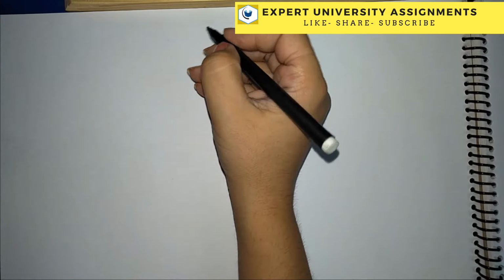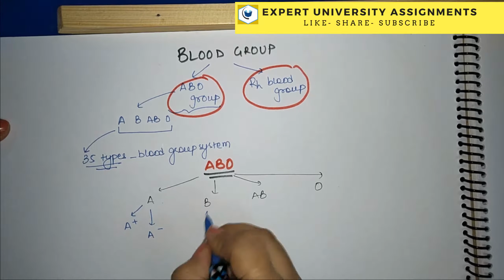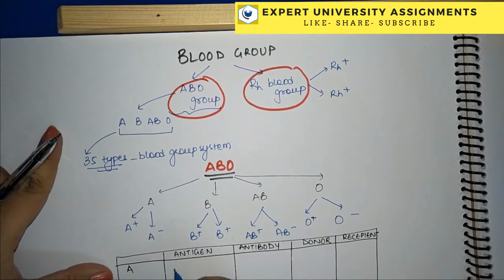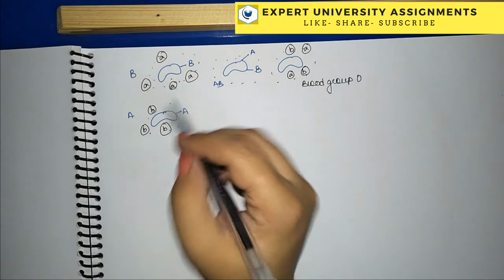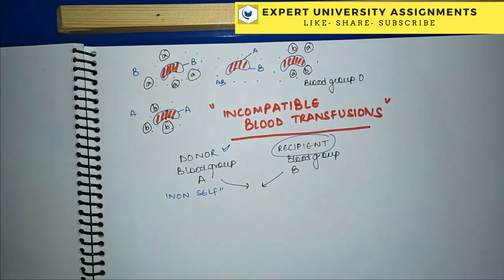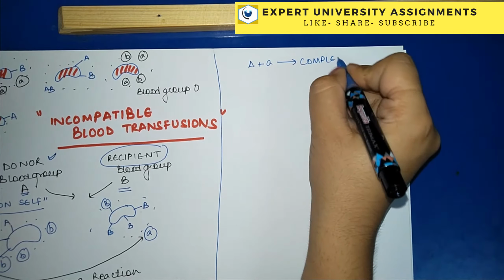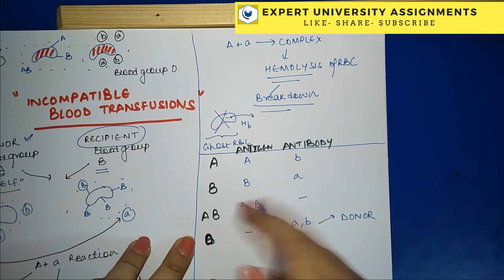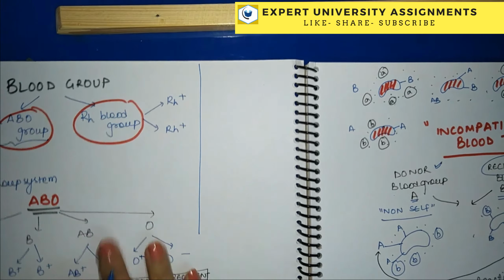ABO Blood Group | Blood Group System Easy Trick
ABO Blood group system | Blood Group System | History of Blood Group | Types of Blood Group
What is blood group

Types of blood

Blood group method

Slide method of blood group

ABO blood grouping

RBC antigen

Blood group system in Hindi

Blood group system physiology

ABO blood group system notes

Blood group method

Blood grouping

A positive blood group

A negative blood group

B negative blood group

B positive blood group

O positive blood group

O negative blood group

AB positive blood group

AB negative blood goup

Rear blood group

Blood group percentage in world

Tube method of blood group

Blood group practiceal

Blood group system class 9

Blood group system class 12

Blood group system pathology

Blood group system notes

Blood group system class 9 biology

Blood group system class 10

What are the 4 types of blood groups?

What are the 10 types of blood group?

Which blood group is a best?

What are the 5 different blood types

Is there ABO blood type?

Is blood type ABO rare?

What is ABO & Rh blood type?

Is ABO a good blood type?

What is ABO Rh positive?

Which ABO blood type is most common?

What does ABO mean in blood?

What does ABO mean on blood test?

What are the 3 rarest blood types?

What is the strongest blood type?

Who has golden blood?

Why is O positive blood good?

How many blood grouping methods are there?

What is tile method of blood grouping?

What are the methods used in ABO
typing?

What is slide method of blood grouping?

What are the 8 types of blood?

What is slide method?

What is gel card method?

What color tube is used for blood type?

ब्लड ग्रुप सबसे अच्छा कौन सा होता है?

ब्लड ग्रुप कौन कौन सा होता है?

ब्लड ग्रुप कितने प्रकार के होते हैं?

ब्लड ग्रुप का पता कैसे चलता है?

सबसे महंगा ब्लड ग्रुप कौन सा है?

कौन सा ब्लड ग्रुप सबसे मुश्किल से मिलता है?

ब्लड ग्रुप ओ पॉजिटिव और नेगेटिव में क्या अंतर होता है?

ओ नेगेटिव ब्लड ग्रुप के लोग कैसे होते हैं?

ओ नेगेटिव ब्लड ग्रुप कितने लोगों में पाया जाता है?

ओ पॉजिटिव ब्लड ग्रुप वाले लोग कैसे होते हैं?
Medical Knowledge
Hospital knowledge
Doctor knowledge
Hospital related knowledge
Hospital full form
Hospital related full form
Hospital knowledge
Hospital staff knowledge
Medical Knowledge
Medical students
Medical students knowledge
Biology students
Doctor knowledge
Bhms students
Bams students
Nursing knowledge
Nursing staff
Paramedical staff
Paramedical knowledge
Pharmacy students
Pharmacy knowledge
Medicine knowledge
B Pharmacy students
D pharmacy students

In this video, I have explained the ABO Blood group typing. I have also explained how the antigen and antibody system works. What are the donors and recipients and what is the case of an incompatible blood transfusion?